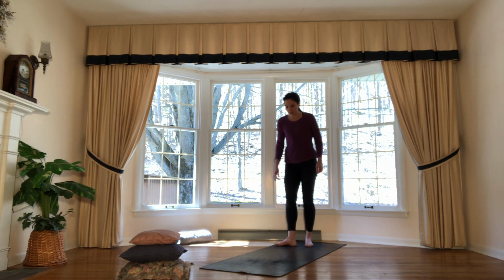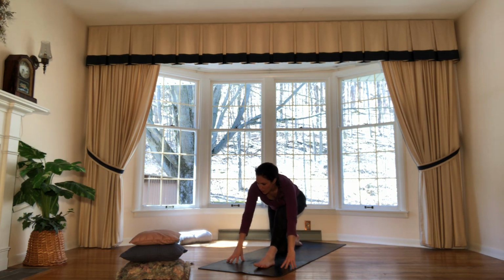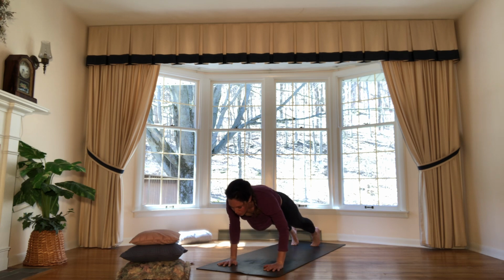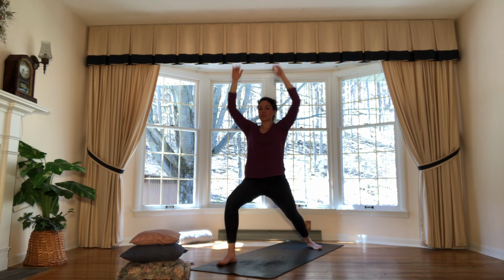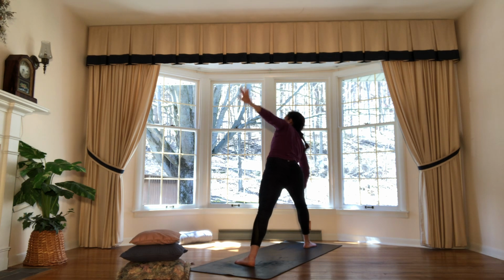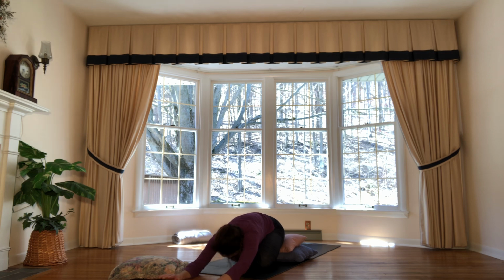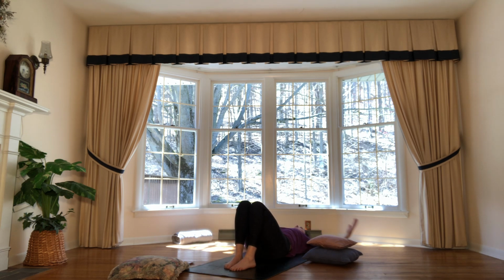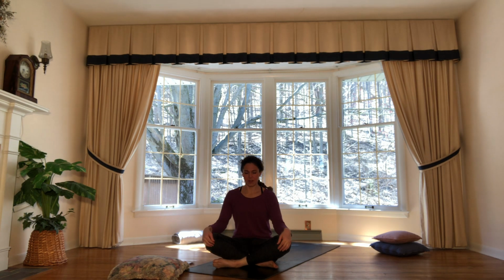Slow Flow Vinyasa Yoga (50 minutes)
This is a vinyasa flow yoga class. It will be invigorating, a nice stretch and rejuvenating.

Note that being familiar with foundational postures will help you with this style of yoga practice as we flow from pose to pose. Please don't get frustrated if you're new to this and aren't able to follow so well - I promise that's normal! I will continue to put out a variety of formats and there will be more geared towards beginners soon.